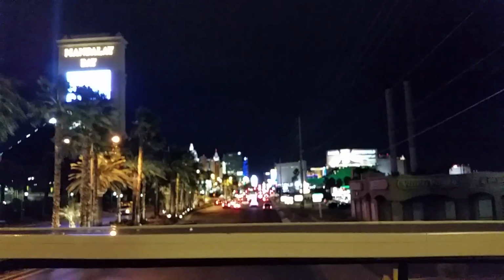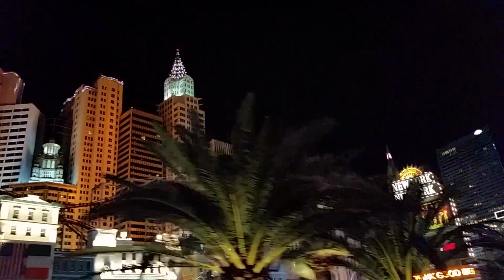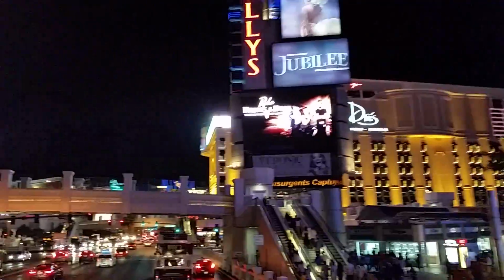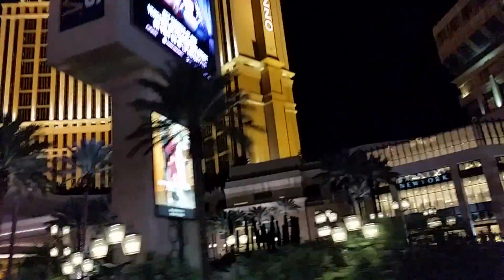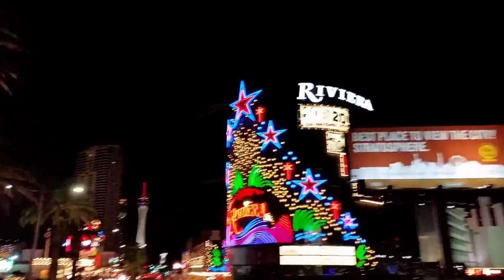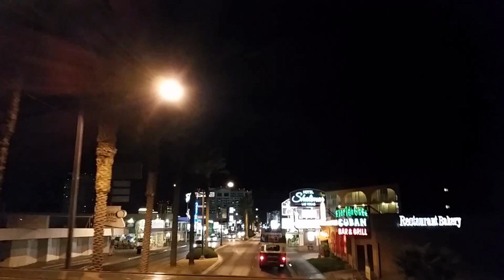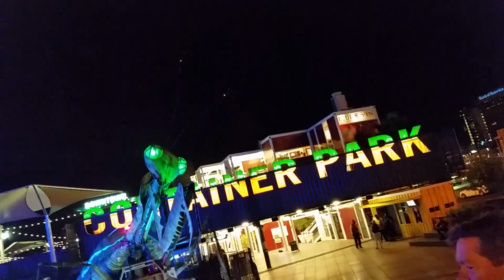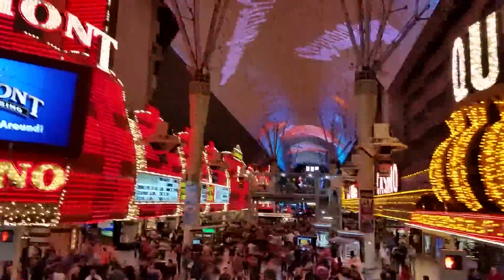Las Vegas Strip to Freemont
Night tour of the Las Vegas Strip to Freemont Street downtown. The breaks are at traffic lights where we sat for extended periods.